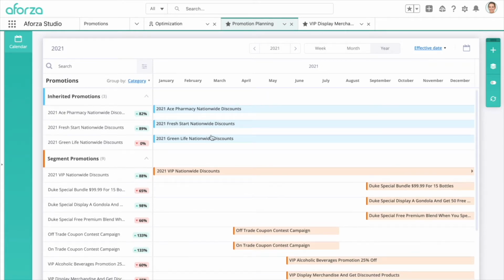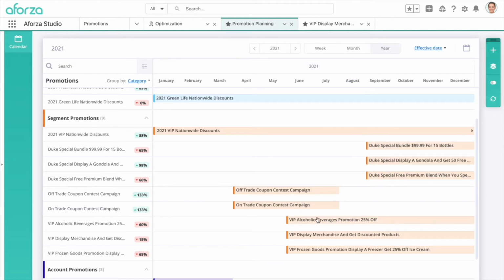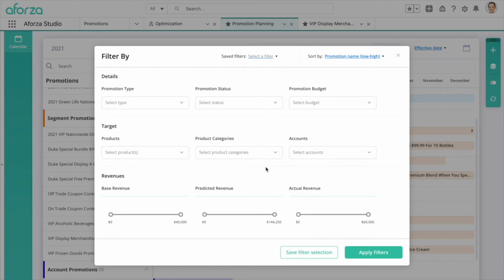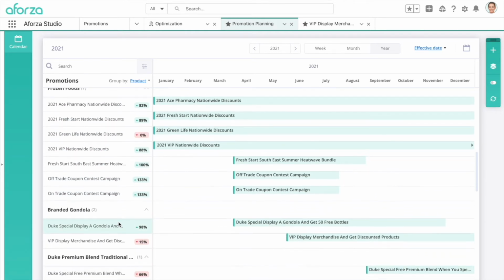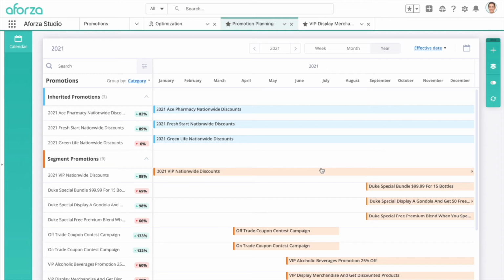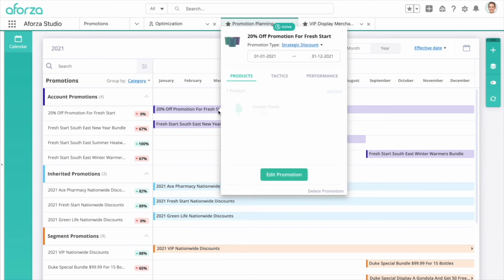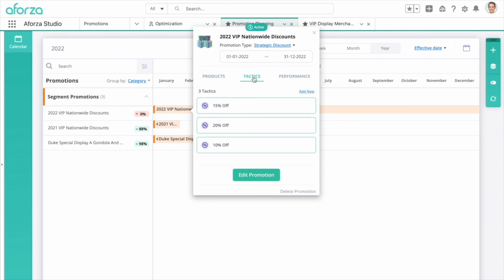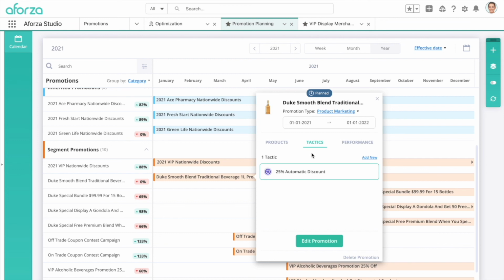Aforza Promote - Calendar Planning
In this 5-part series, we take a connected walk through the Aforza Trade Promotions capabilities, starting with the Promotion Calendar.

Stop wasting trade investment on ineffective promotions and get started with Aforza today.